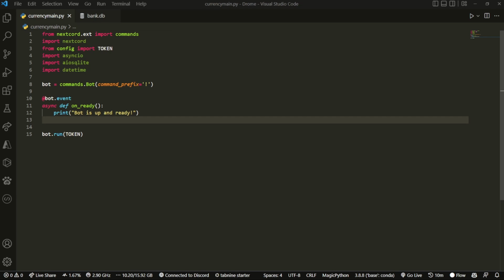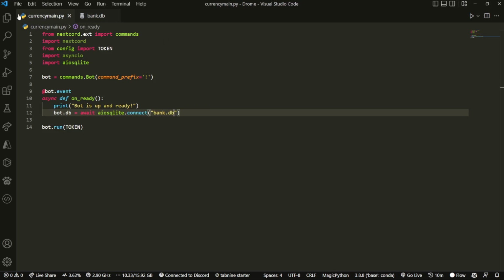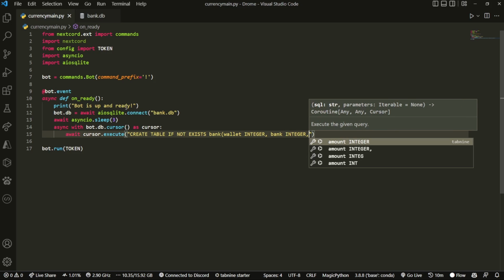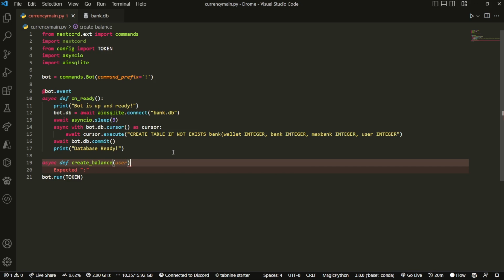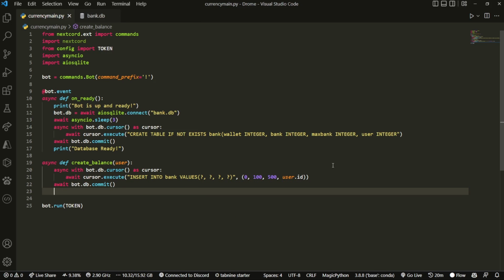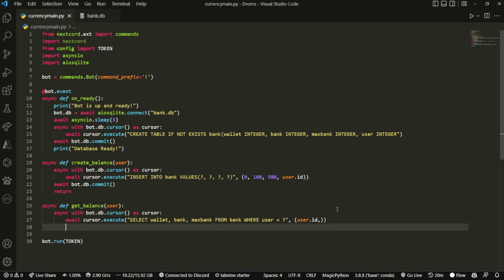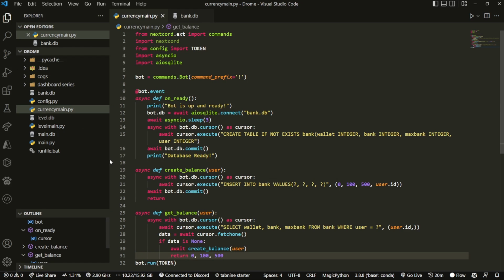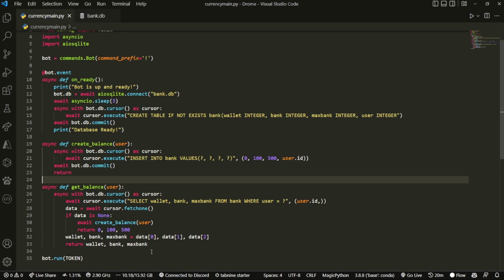[NEW] Currency/Economy Bot | Getting Started | Part One | Python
Hey!

Thanks if you read all of this and I hope you have a great day!
BYEEEE